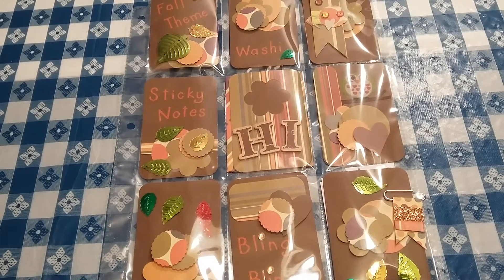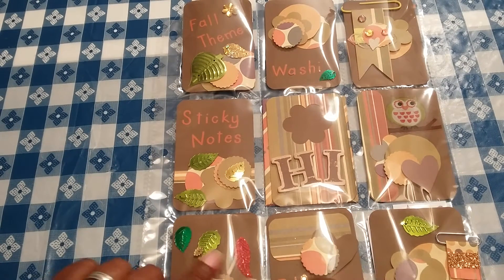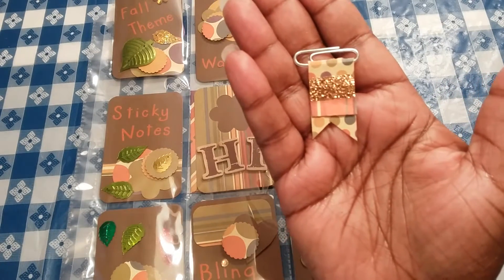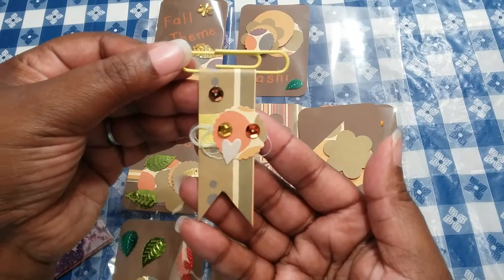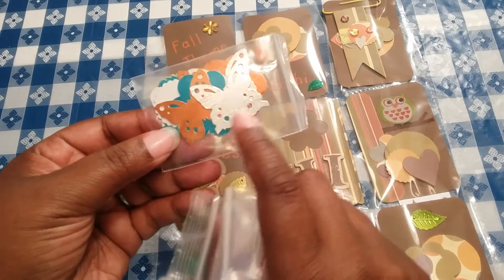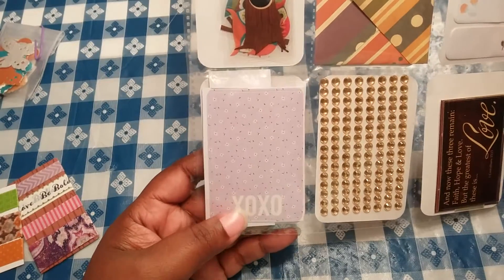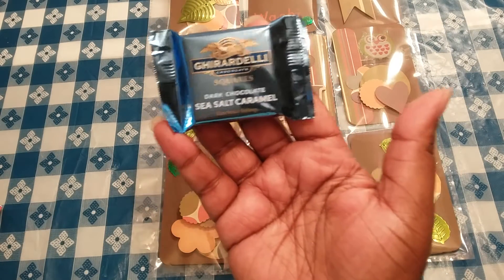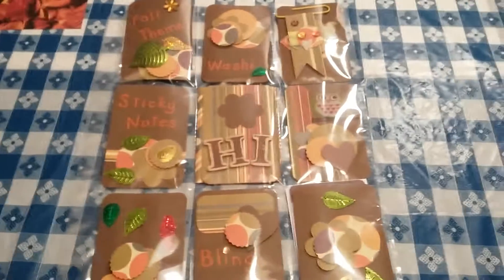My First Pocket Letter Swap | Fall Theme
Hi everyone! Here's my pocket letter that I participated in from Facebook off the Recollections Planner Group. This is my first time doing an actual swap and I hope that she likes it.

Videos that I watched that gave me inspiration to try the DIY's are found on these pages...

The fringe paperclip-- Little Hot Tamale
The mini envelope-- Lolly Palooza
The decorative paperclip-- ThePaperTreasury

Be sure to check their channels out as well